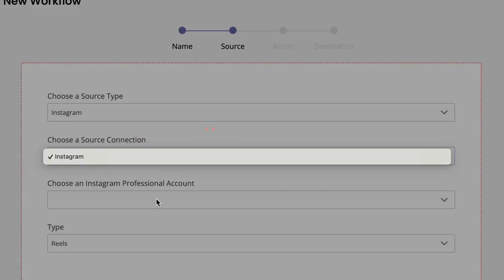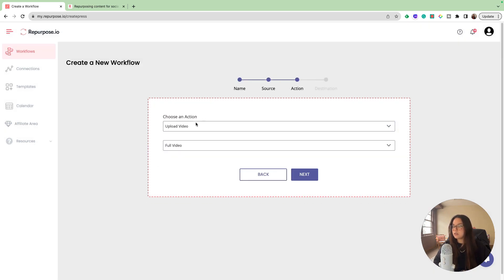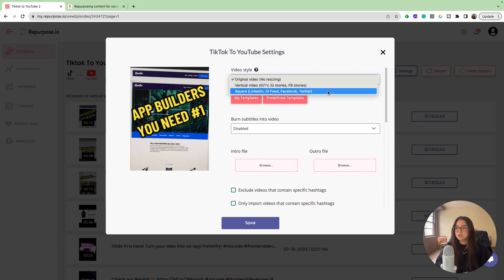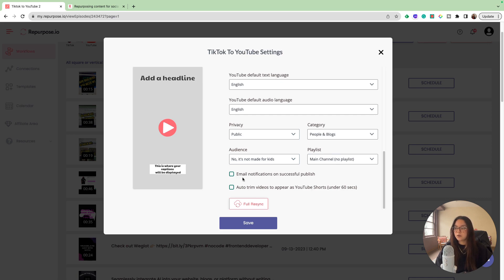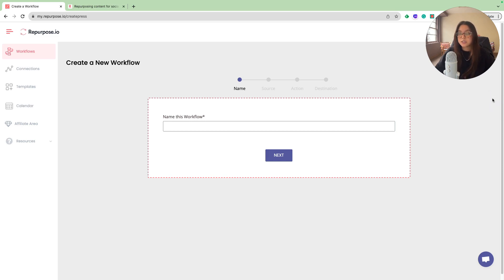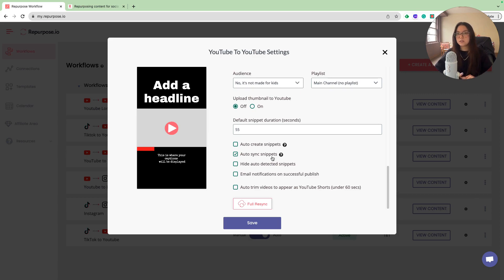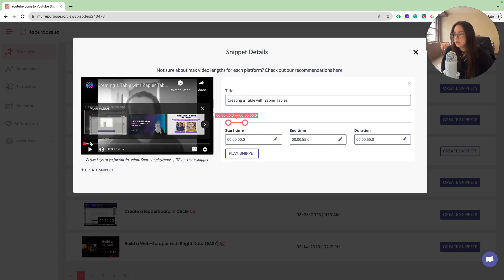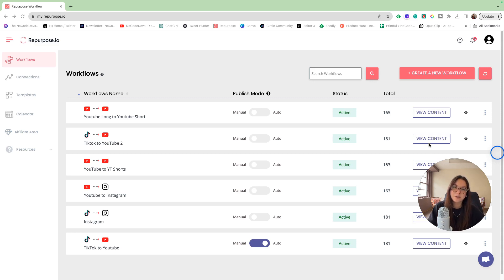Automate your social media posts with no code in 2024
In this tutorial, look at repurpose.io to streamline content distribution across various social media platforms. We show you how to set up workflows to automatically repurpose content from TikTok to YouTube Shorts and convert long-form YouTube videos into multiple YouTube Shorts clips. The tool provides features for customizing video styles, templates, subtitles, hashtags, and more, making content repurposing efficient and hassle-free.
Tool Used:
00:00 Introduction
00:47 Connections in repurpose
01:52 TikTok to YT Short workflow
03:57 Configure post settings
07:43 Youtube to YT Short workflow
08:46 Configure post settings
10:14 Creating snippets from content
12:36 Workflow results
13:11 Outro